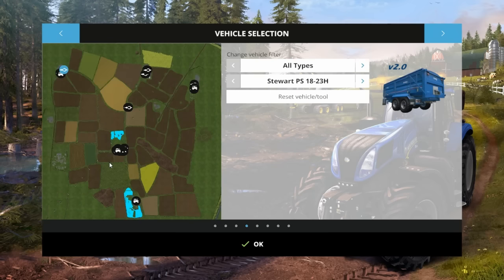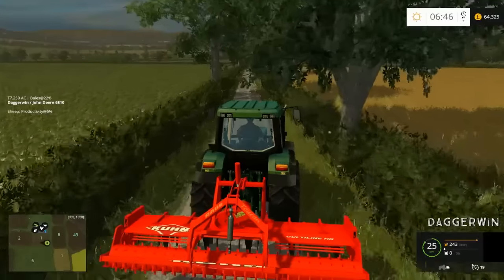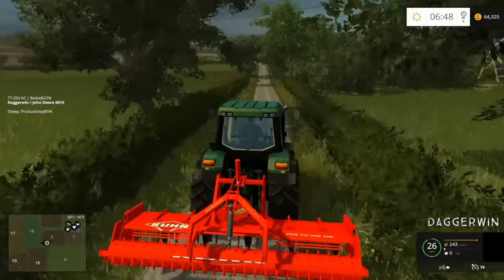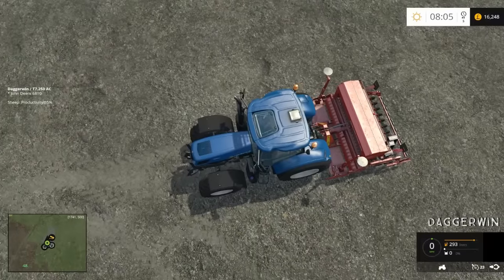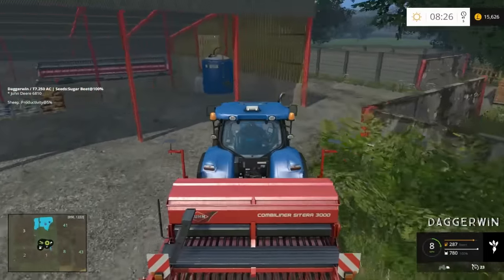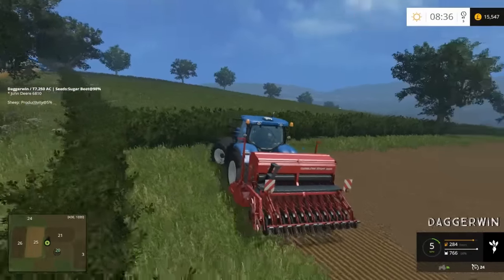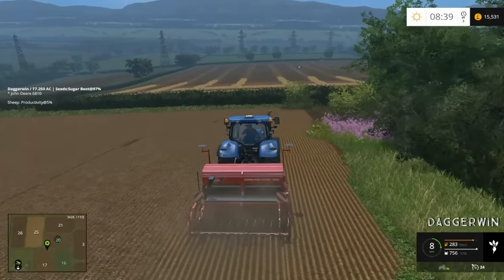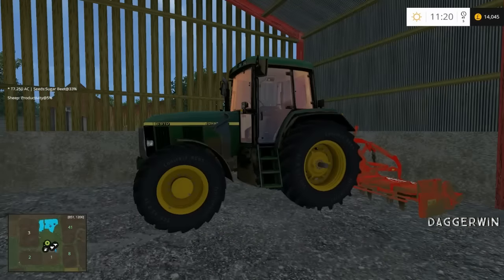Let's Play Farming Simulator 2015 | Melbury Estate | Episode 12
I found another job for the John Deere 6910!

Map By - Tommx55
Map Scripts: Marhu (Watermod, Pig & Beef, Lime/Manure/Slurry)
Petorious (MultiAngleTerrain and hire mode revert)
webalizer (Chopped Straw)
Xentro (AnimationMapTrigger / Manual Opening Gates)

NI Modding
Petorious
Sandgroper
Lord Williams
leicestershireFarmer
Nick98.1
Faitan
FMC Modding

Map Sounds: Neurotek

Mods Used:
ChoppedStrawMod
Credits - webalizer

Credits - Giants

Credits - Giants

Credits - Giants

Credits - Giants

Credits - Giants

Credits - Giants

Credits are as follows
Script: Decker_MMIV
Polish translations by: Ziuta & spinah
Hungarian translations by: pokers
Italian translations by: DD ModPassion
French translations by: bbj89
Russian translations by: Gonimy_Vetrom
Original addSpecialization: Xentro
Some German translations by: DrUptown

Credits  - Desperados93

Credits - Script: upsidedown

Credit - Edmund

Ur-Skript Autopilot: Zartask
LS09 Skript Autopilot: Mr. F
LS11 Skript Autopilot für Mähdrescher: gotchTOM
LS13&LS15 und Umbau Mogli aka biedens

Compost Mod
Credits
Idee und Modelle: Andy1978 Fermenting Silo Script: Marhu

Credits - Model-Textures-Script: Mythos
Specializations:
ChangeBody by Mythos
Washable by Giants Software

Credits - Blacksheep

Credits - Models/Textures
Giants (~95% of all models/textures).
Model/Texture/XML editing and i3d assembly by Spartan086.
T7 engine cover/hood mesh by Remkoe(?) , edited and retextured by Spartan086 for FS15.

Scripts
Saty (universalToggleParts.lua).
JoXXer, fruktor (cabinSuspension.lua).
fozzy691 (joystick.lua script reworked by Spartan086).
fozzy691 (caseIH260.lua edited by Spartan086).

Credits - MB3D-Modelling, CyberCobalt
V3: OfTheSun

Author: Gwwendall Modding